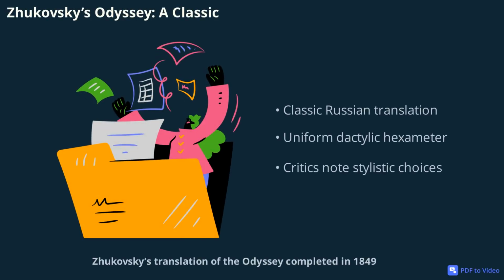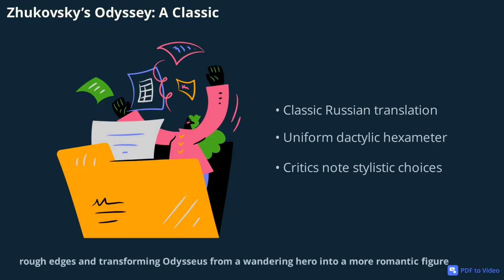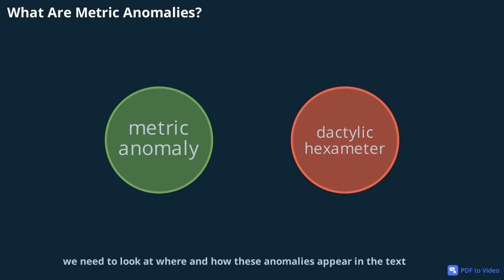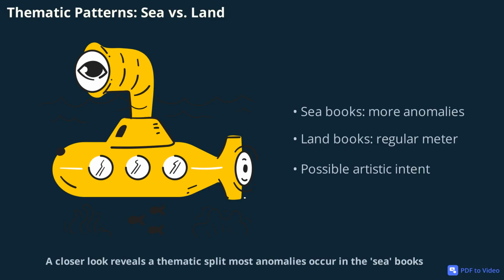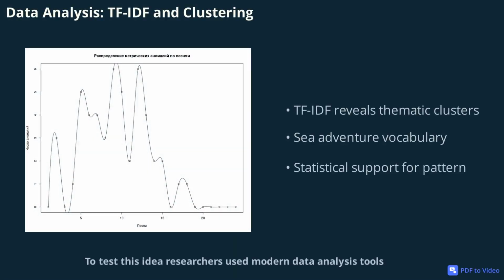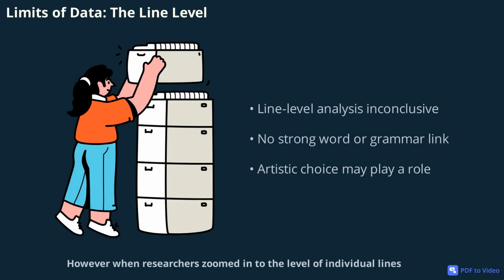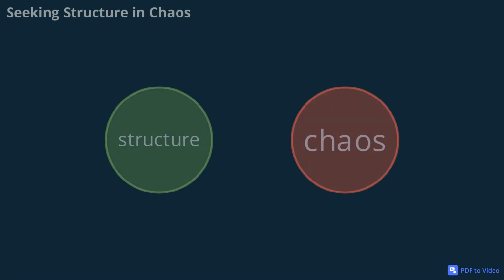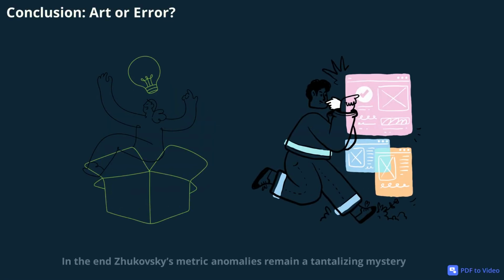Why Zhukovsky was wrong: on the intratextual causes of metrical errors in the Odyssey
Орехов Б. В. Почему ошибался Жуковский: о внутритекстовых причинах метрических сбоев в «Одиссее» // М. Л. Гаспарову — стиховеду. In Memoriam. / Сост. Акимова М. В., Тарлинская М. Г. — М.: Языки славянской культуры, 2017. — С. 73–89.